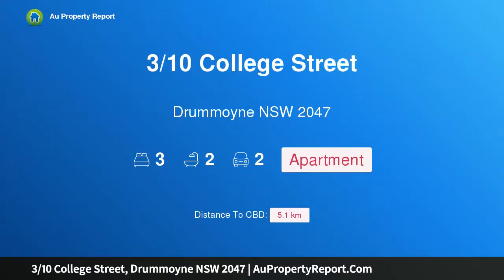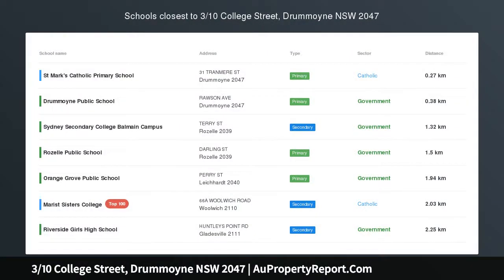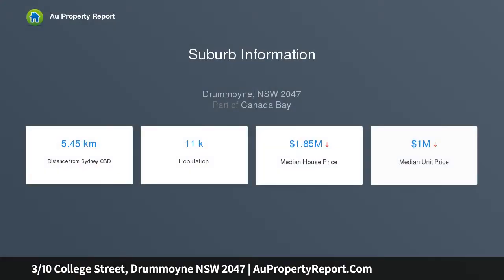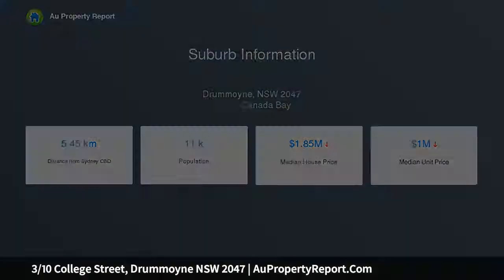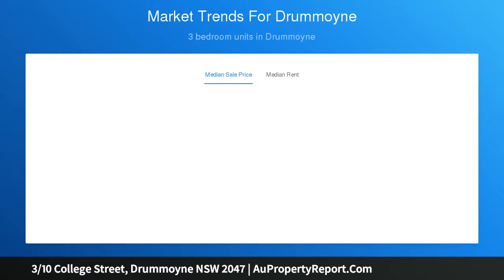3/10 College Street, Drummoyne NSW 2047 | AuPropertyReport.Com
3/10 College Street, Drummoyne NSW 2047
Property Type: apartment
Bedrooms: 3
Bathrooms: 3
Car Space: 2
This home offers a relaxed bayside lifestyle